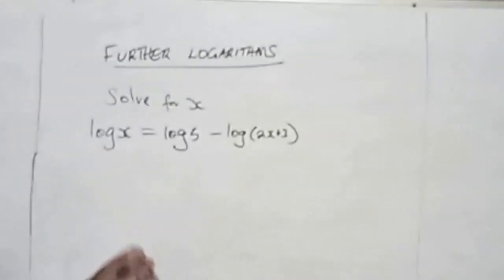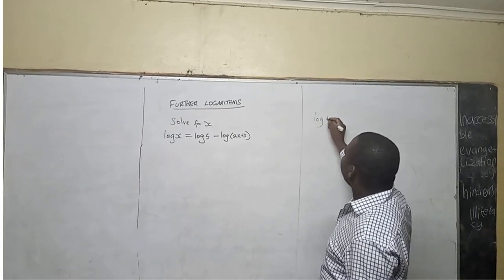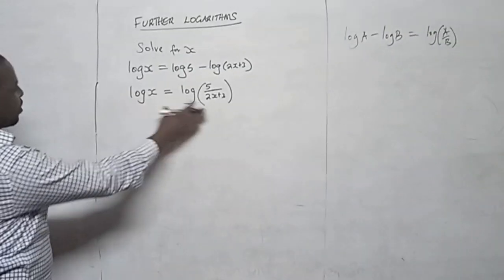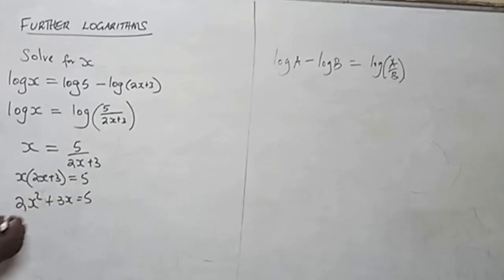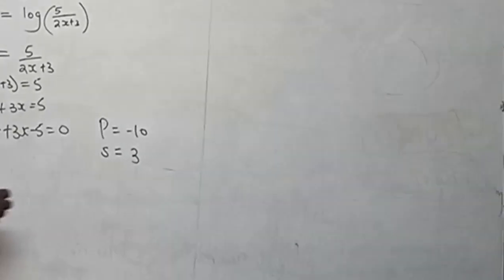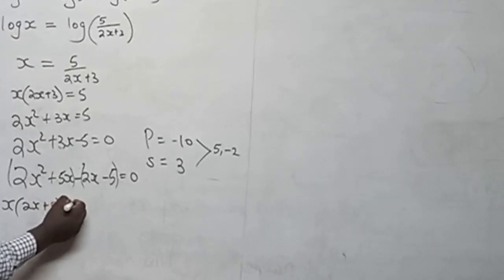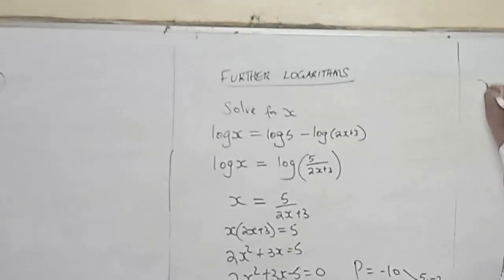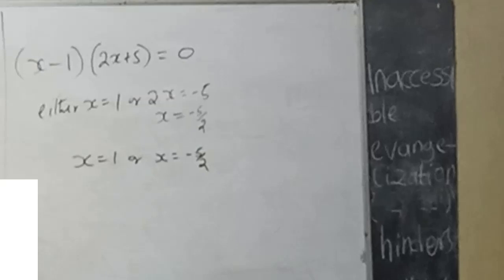Further Logarithm and Quadratic Equation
Logarithmic notation
The laws of logarithms
Simplification of logarithmic expression
Solution of logarithmic equation
Further computations using logarithmic laws.
Logarithmic equations will include indices.

Logarithmic Laws:

log(ab) = loga + logb

log(a/b) = loga - logb

loga^n = nloga

 Factorization of quadratic expressions

 Perfect squares

Completion of the square

Solution of quadratic equations by completing the square

 Quadratic formula x = {-b ± root(b-4ac)}/2a

Solution of quadratic equations using the formula.

Formation of quadratic equations and solving them

Tables of values for a given quadratic relation

Graphs of quadratic equations

Simultaneous equations - one linear and one quadratic